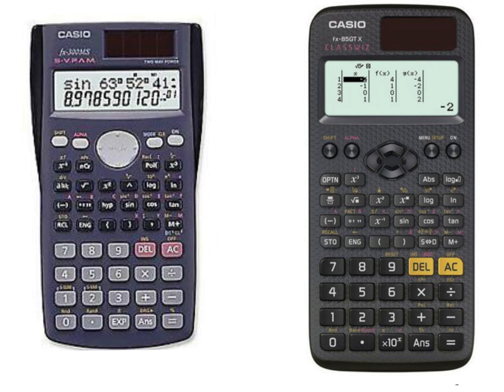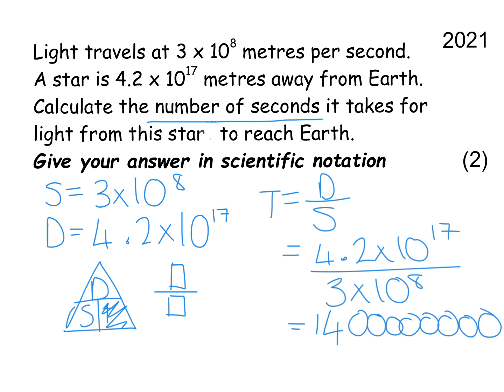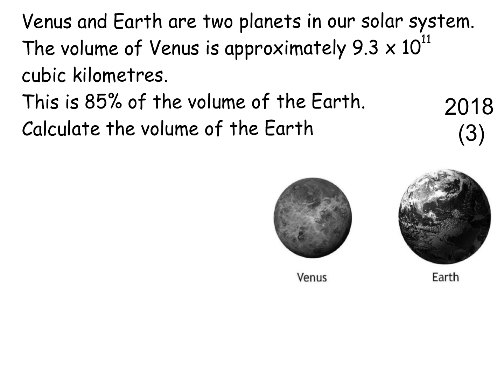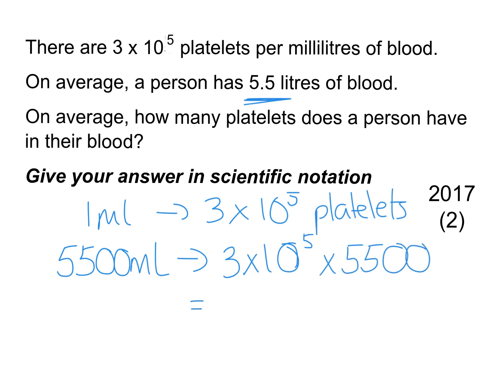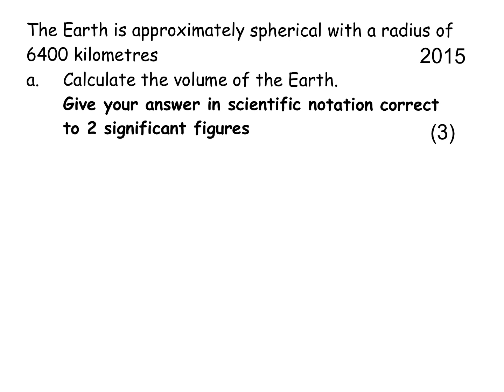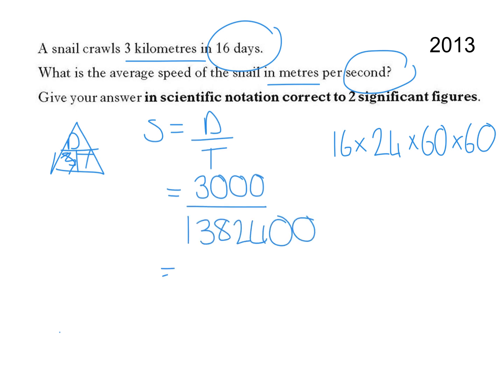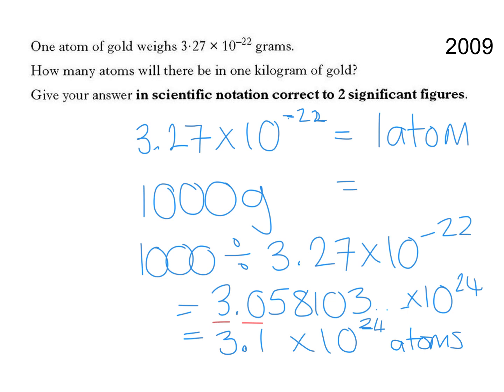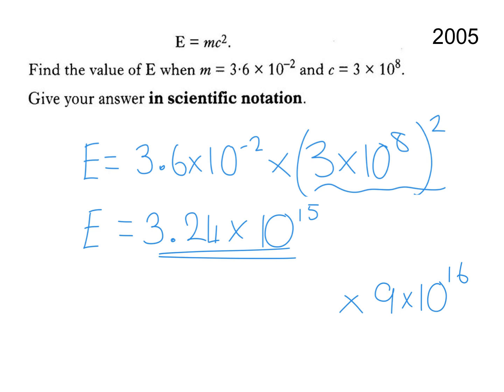national 5 scientific notation past paper questions